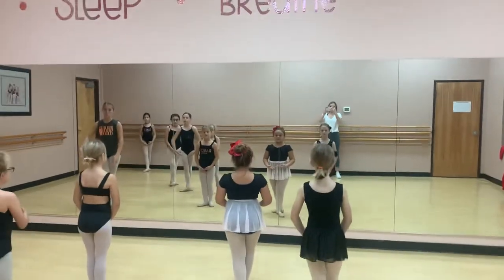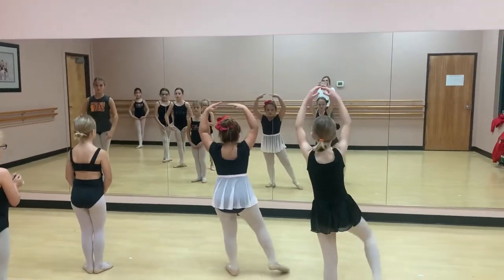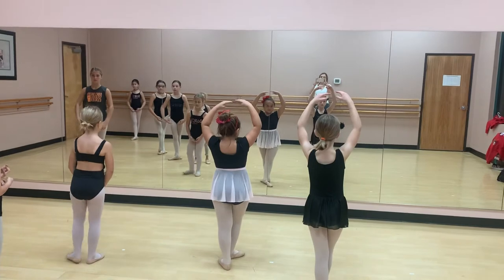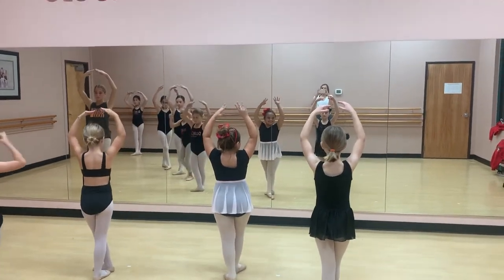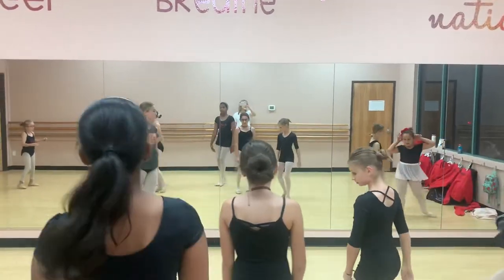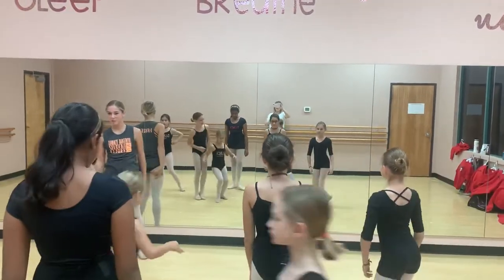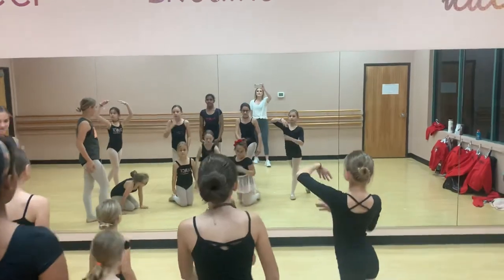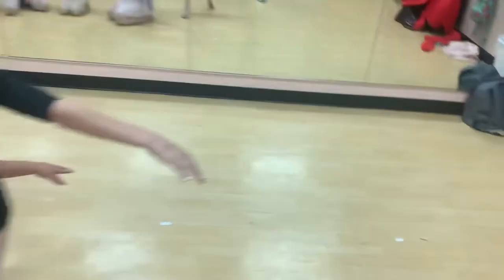Mon ballet 8-11